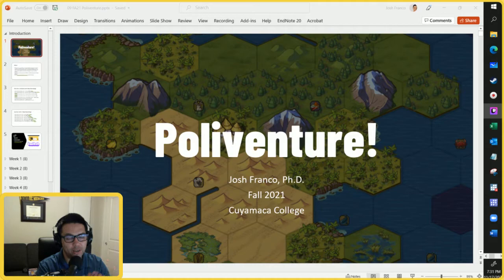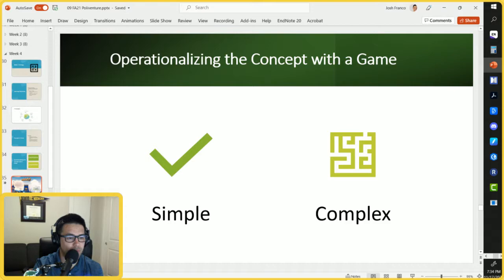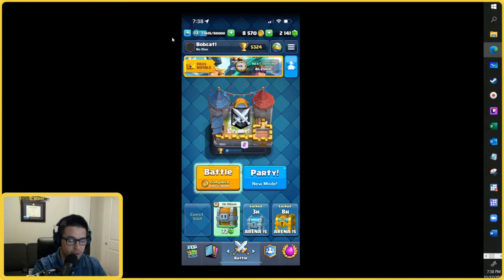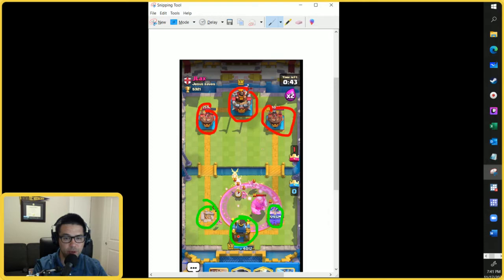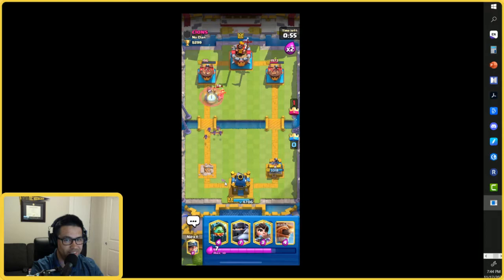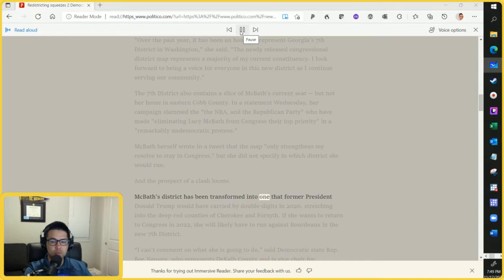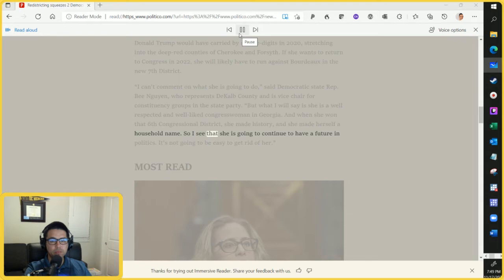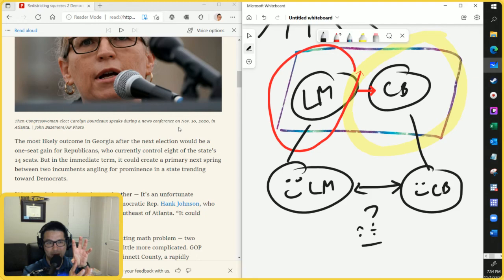FA21 Poliventure Week 06: “Network"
By the end of this workshop, you will be able to:

Define network.
Explain how networks are largely hidden in games.
Explain how networks exists with a real-life political example.